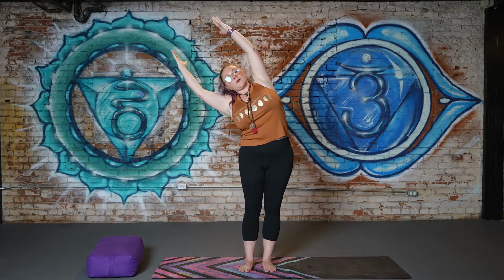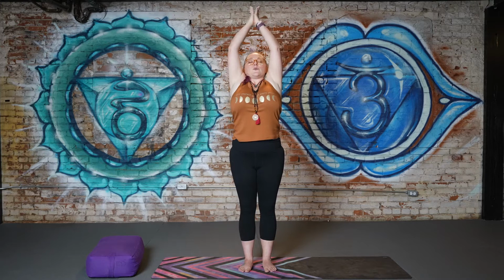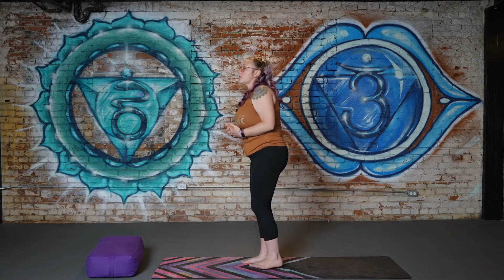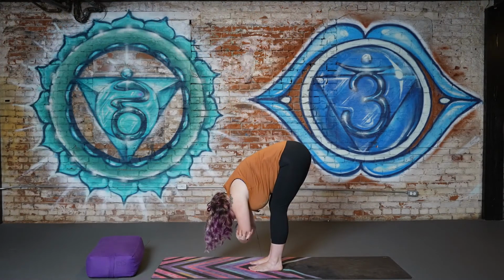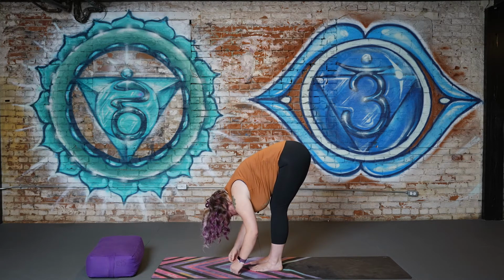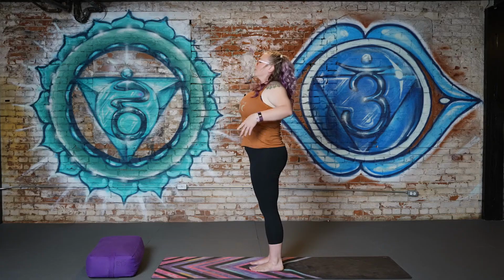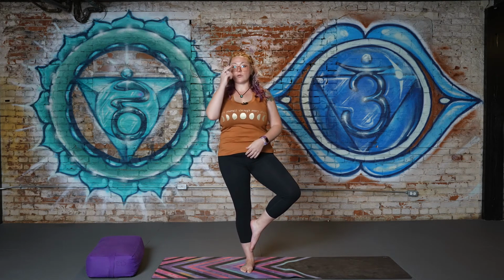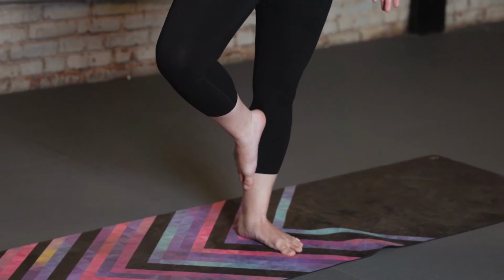Yoga for Anxiety with Trishasana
A brief sequence of postures and breathing techniques aimed at decreasing symptoms of anxiety and regulating your nervous system for grounded contentment.